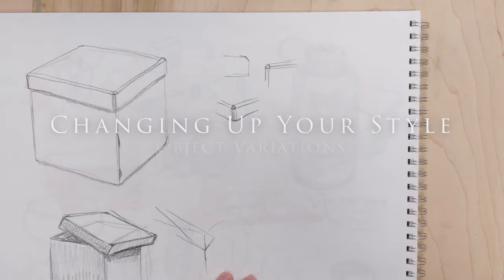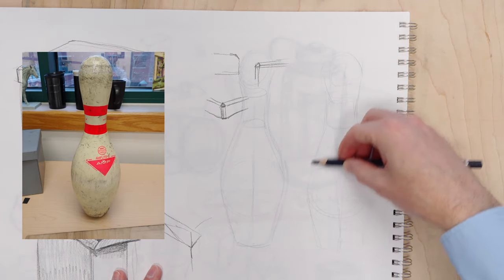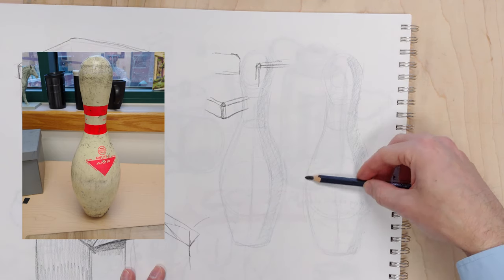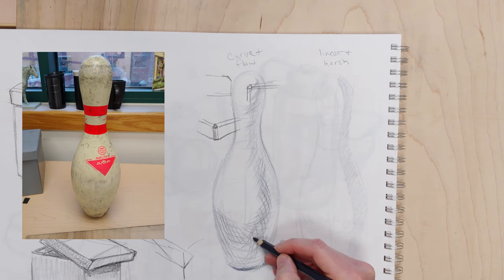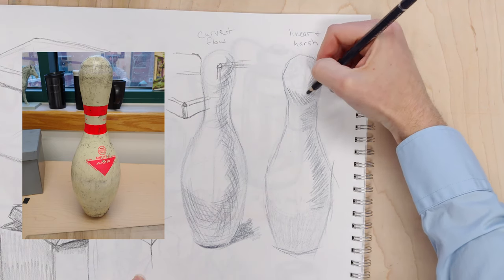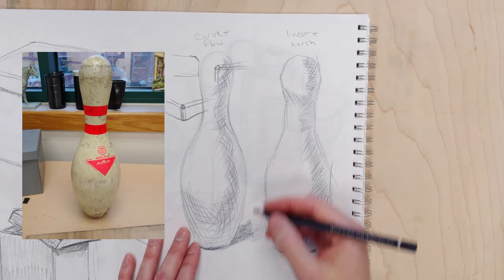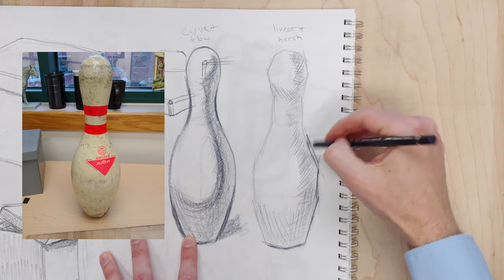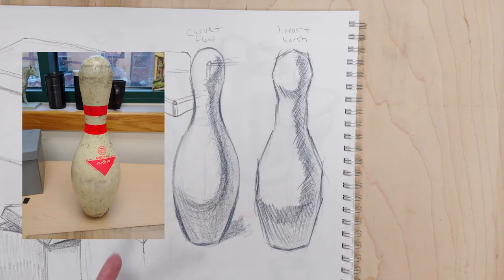Changing Up Your Drawing Style - Object Variations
This video is about drawing the same object in different styles. I'm really just scratching the surface here--this topic goes pretty deep, but if you're not used to changing up the way you draw, this is a good place to start. I used a bowling pin as an example, but this idea would pertain to almost anything since we're talking about creating little rule sets for the execution of a drawing.